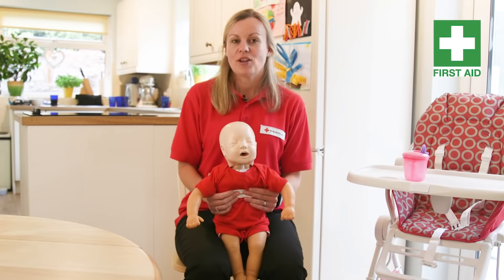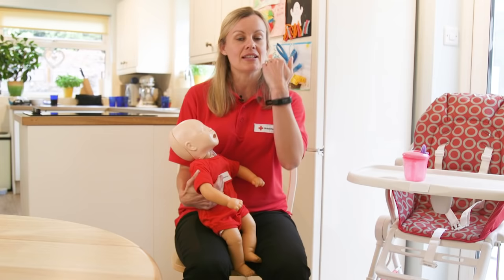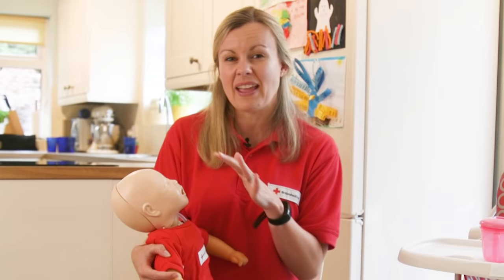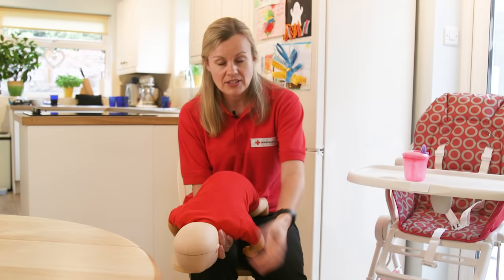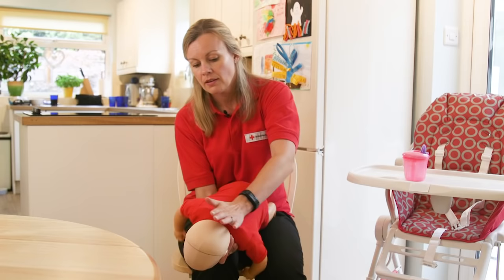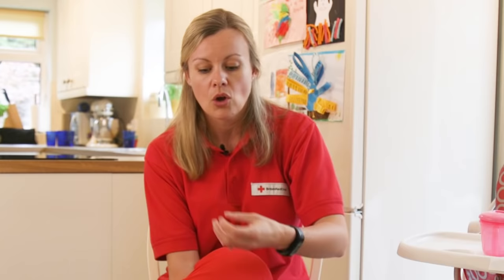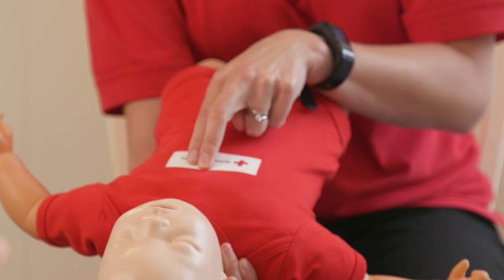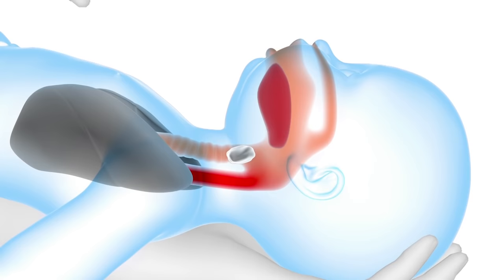Baby First Aid: How to save a choking baby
If a baby is choking, you need to act fast. Here’s our advice on how to help a choking baby.

More resources:
- To learn more newborn and infant first aid for free
- For accredited baby and child first aid courses visit Red Cross Training first aid courses
- Now test your knowledge with our choking baby quiz in the free first aid app